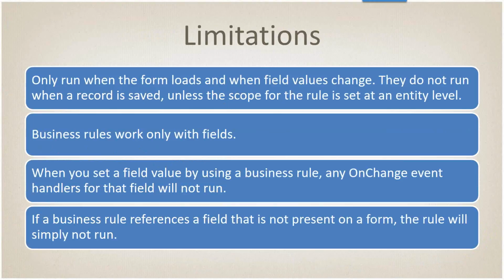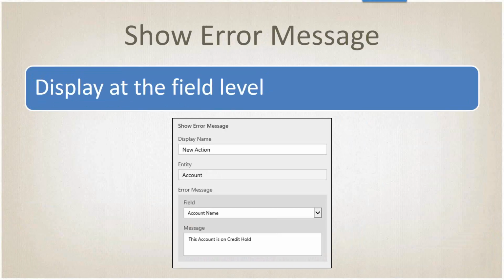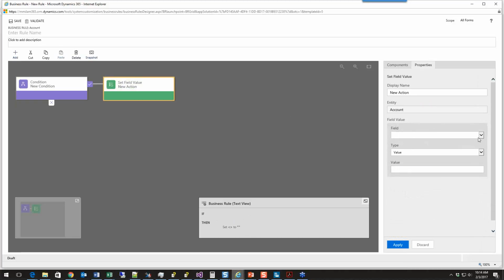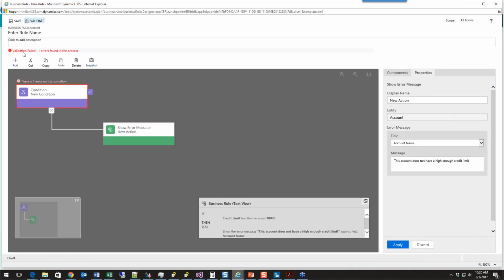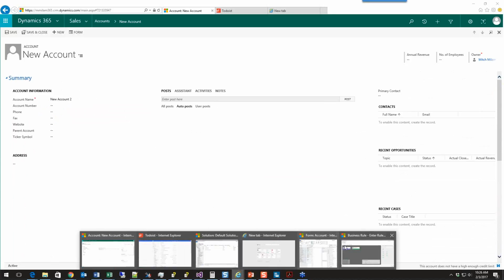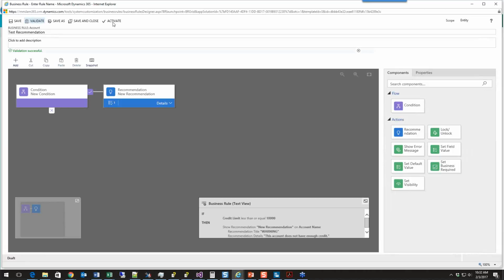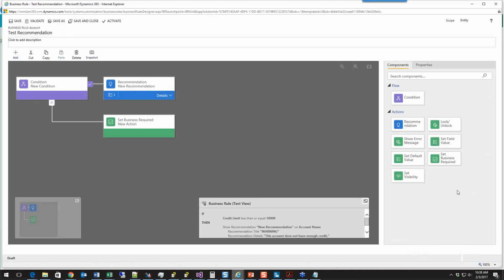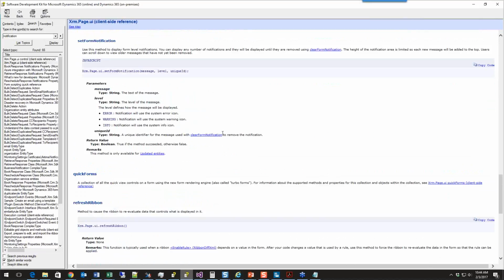DYNAMICS 365: Business Rules Revisited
With the changes to the Business Rule Designer introduced in Dynamics 365, I thought it would be a good idea to revisit the creation and use of Business Rules for Dynamics 365.